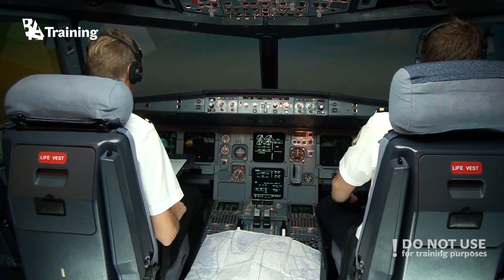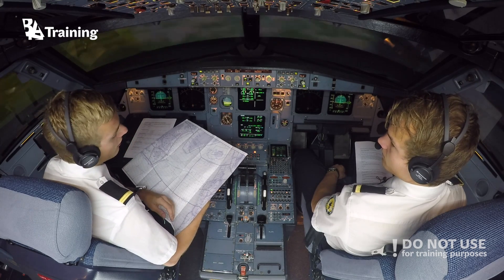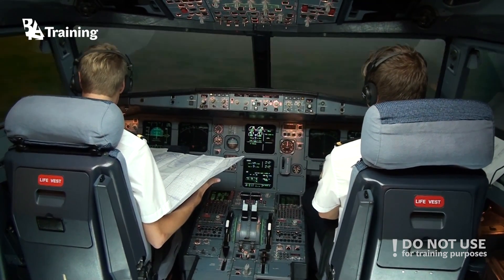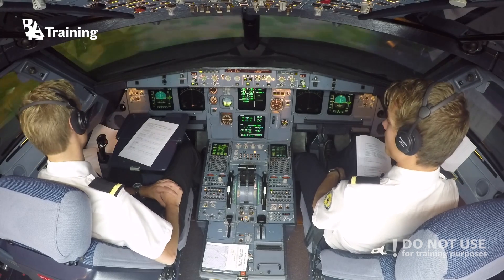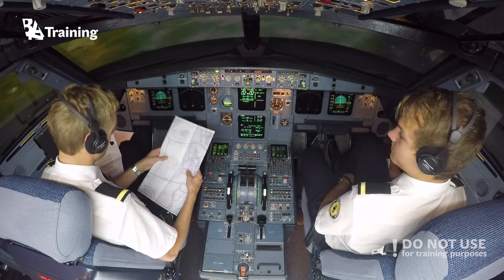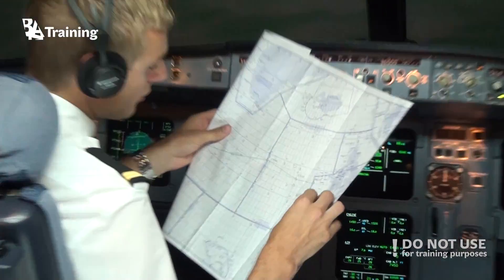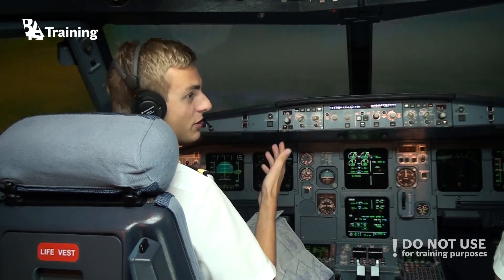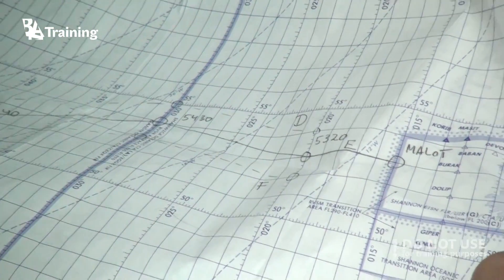Transatlantic attempt in Airbus A320 (part 2) - BAA Training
Since we started the transatlantic flight in our Airbus A320, we want to make sure you get to see the rest of it. So here is the second part of the flight where Per and Markus continue their transatlantic operation by flying to one of the points of the course. Keep on watching, commenting and requesting the topics for us to film!